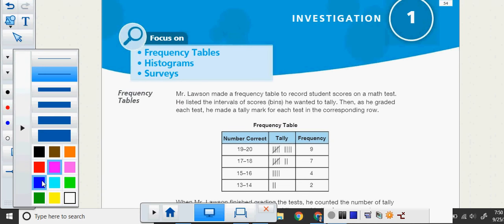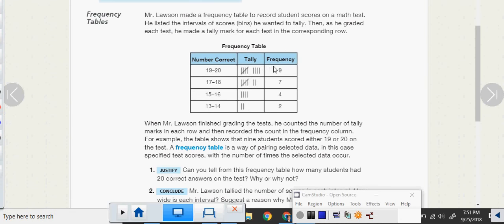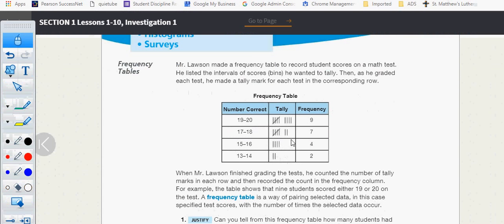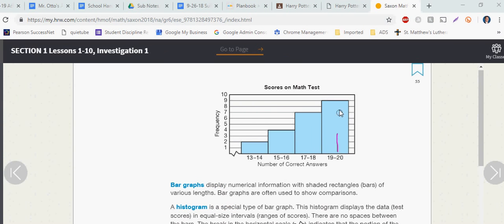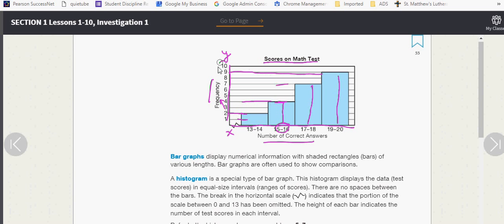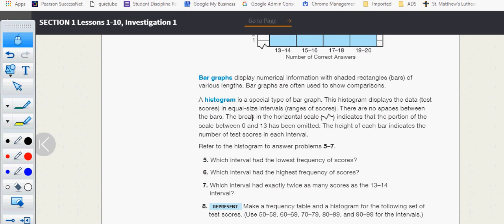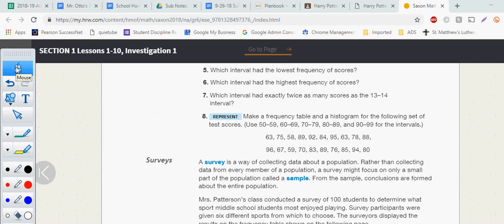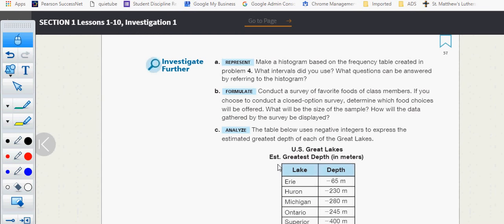Frequency Tables, Histograms, Surveys - Saxon Math Course 1 Investigation 1